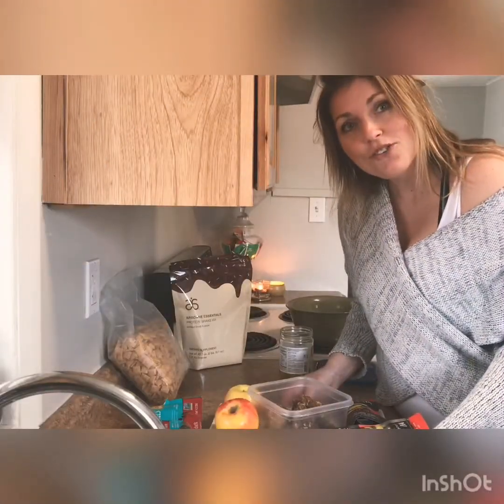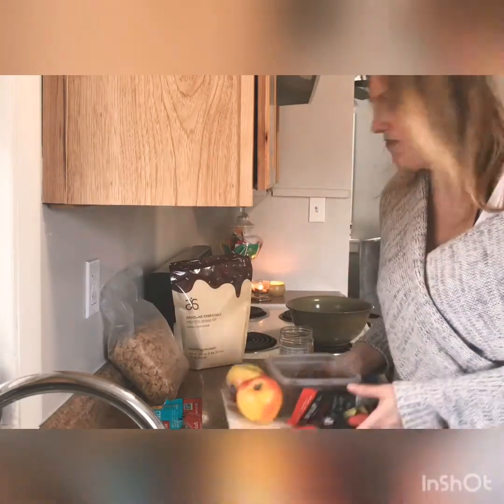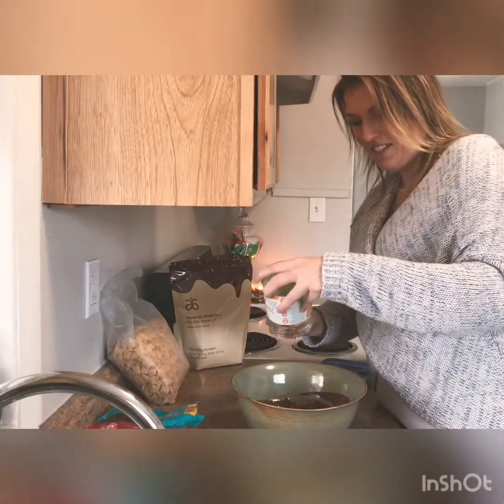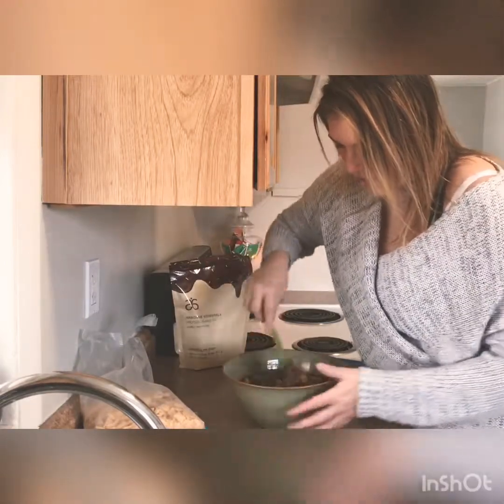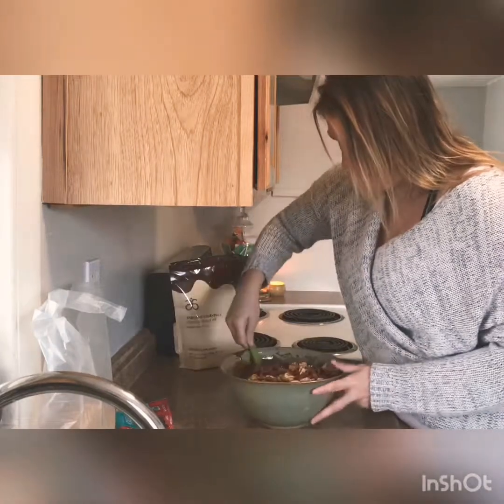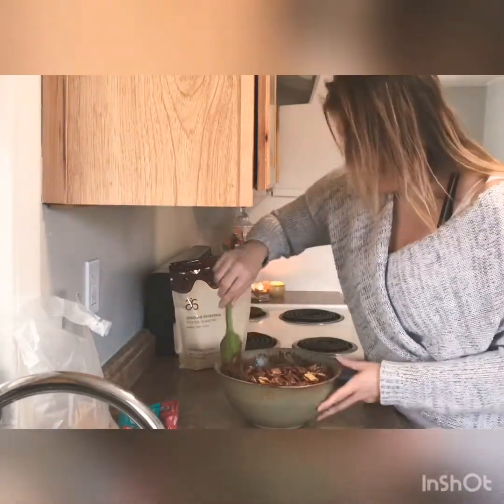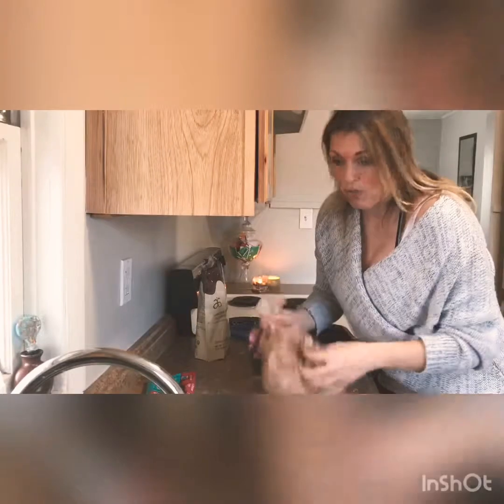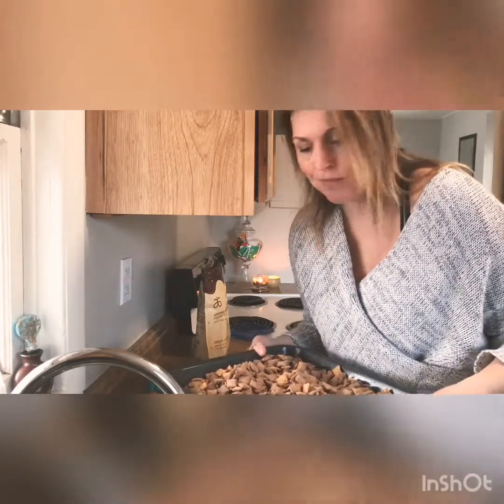Vegan muddy buddies! With protein powder!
In this video I make a vegan and protein powder version of muddy buddies as well as show you what kind of snacks I bring on road trips. Viva Las Vegas!